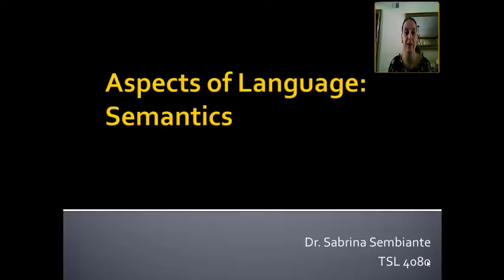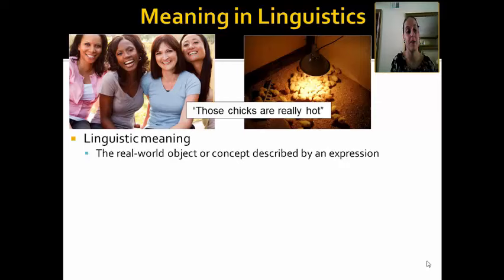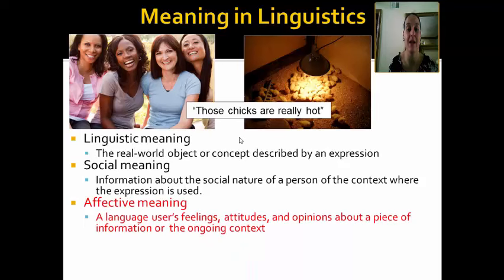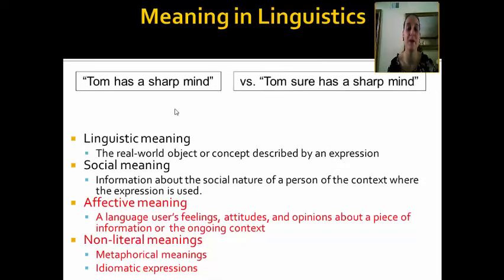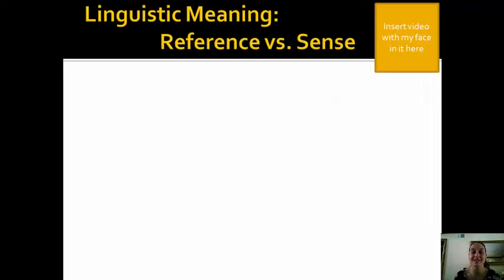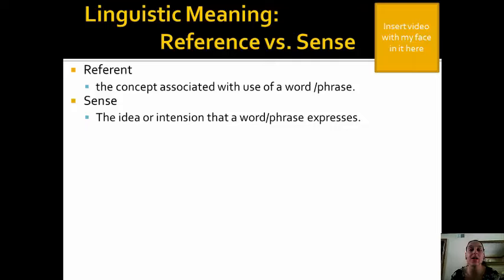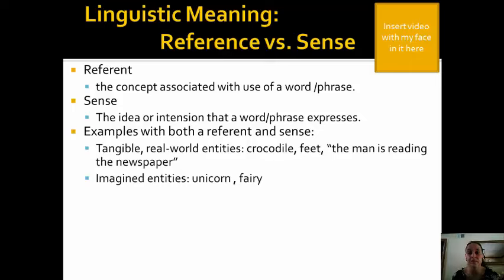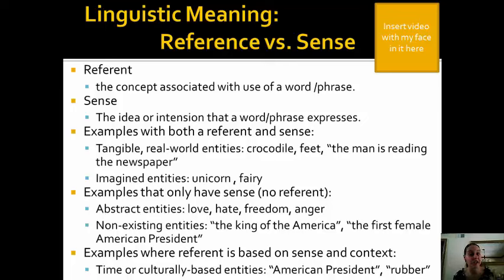Sembiante TSL4080 UNIT5 Part1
Semantics, Unit 5, Part 1